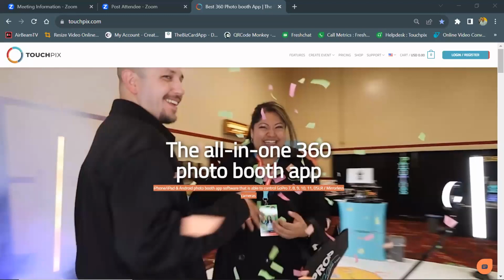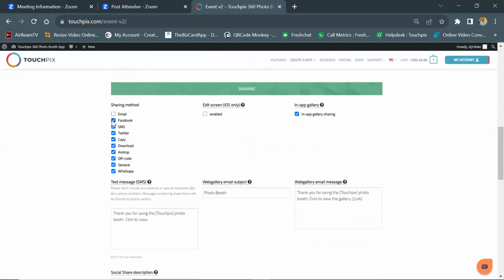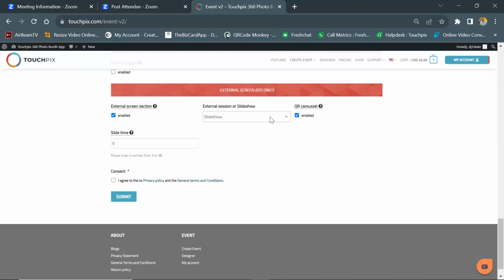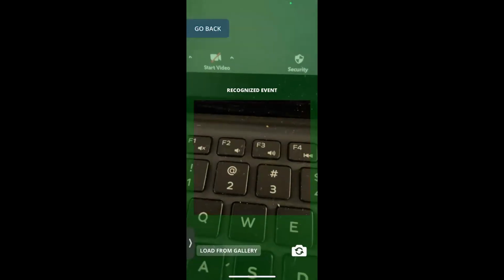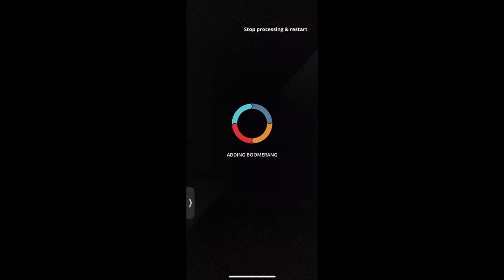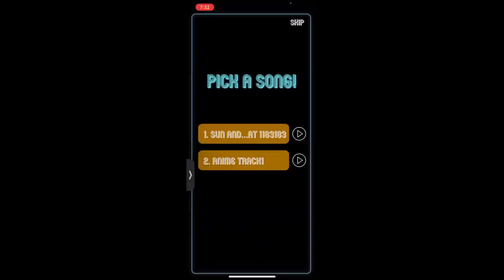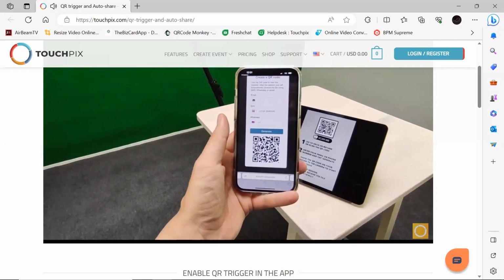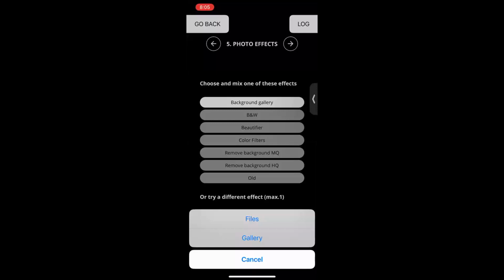Touchpix| Back to the Basics| Recommended Settings Webinar| 360 and Photo Booths multi session event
Learn how to go back to the basics and offer more in your photo booth 360 video booth business. Learn recommended settings for iphone users in capturing both slow motion video and photo booth related photo functions.